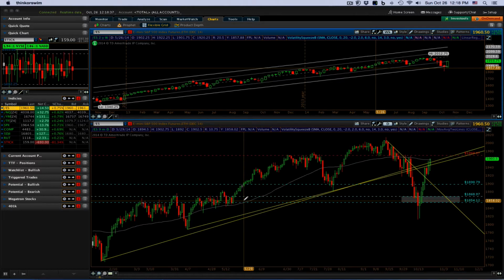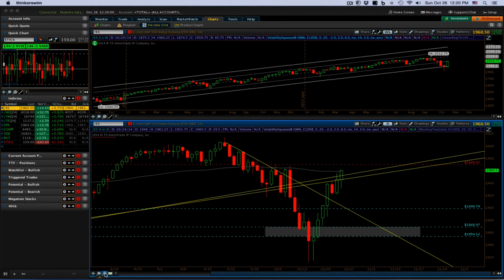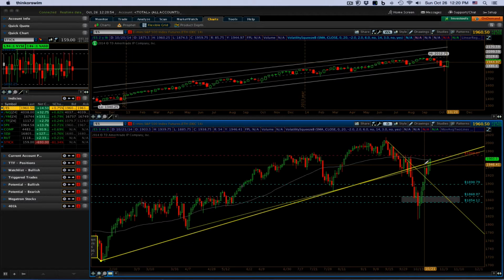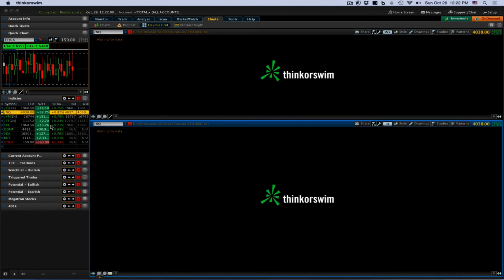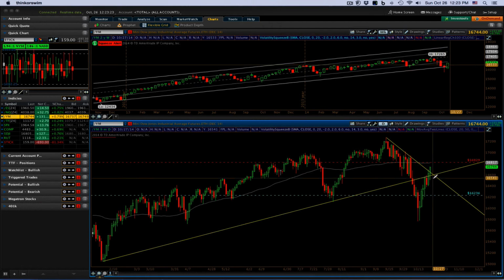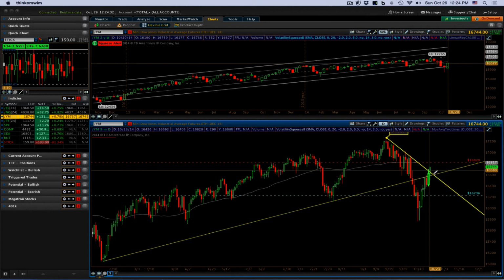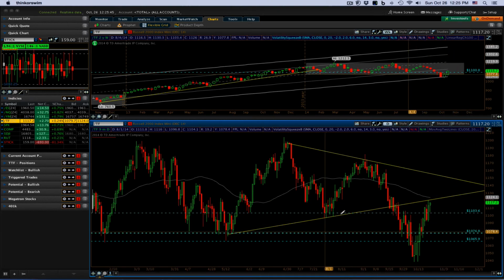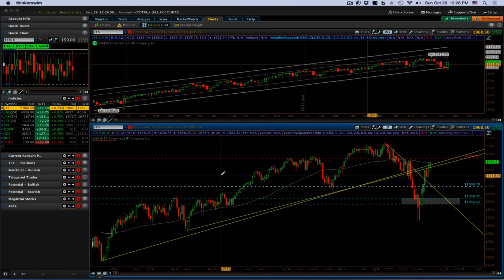Stock Market Outlook - October 27, 2014